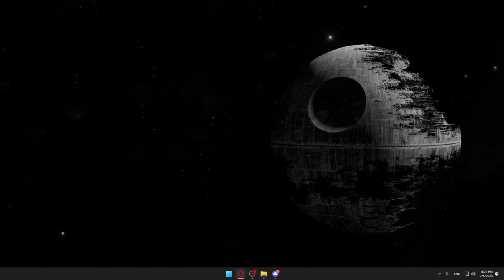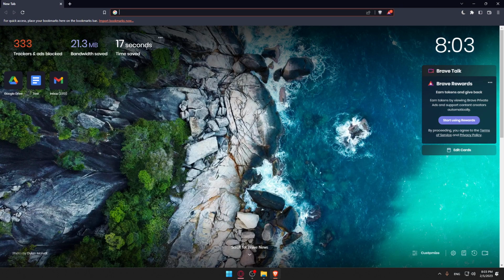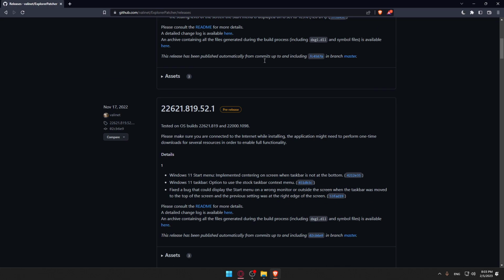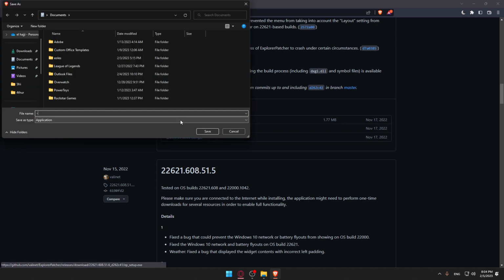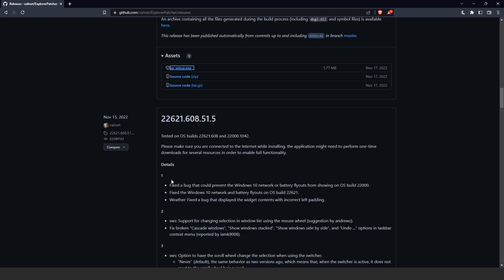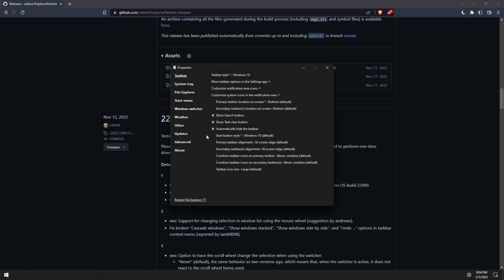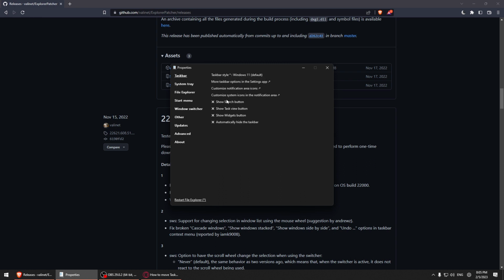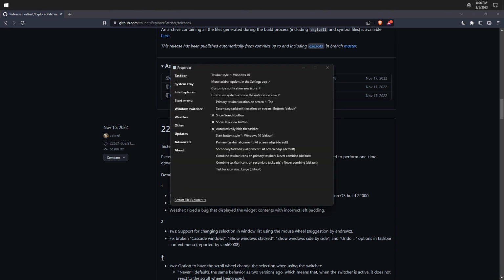How To Put Taskbar On Top Windows 11 Tutorial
Today we talk about put taskbar on top win 11,windows 11 taskbar,windows 11 taskbar customization,move taskbar in windows 11,how to move taskbar to top in windows 11